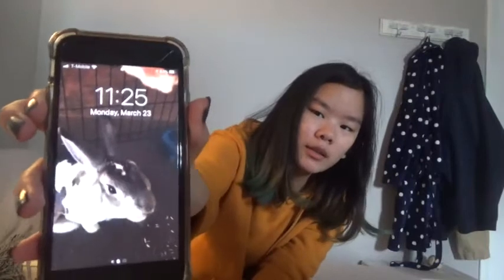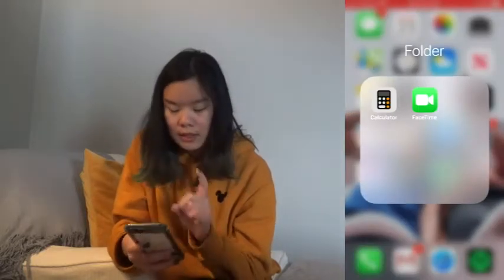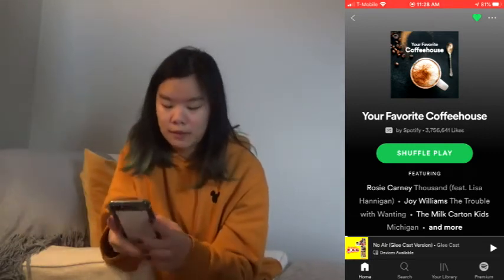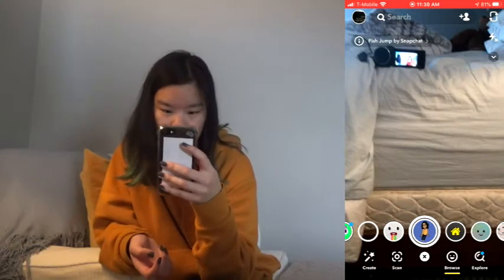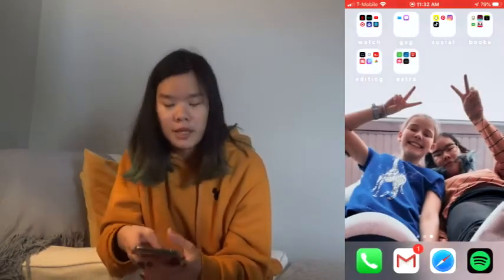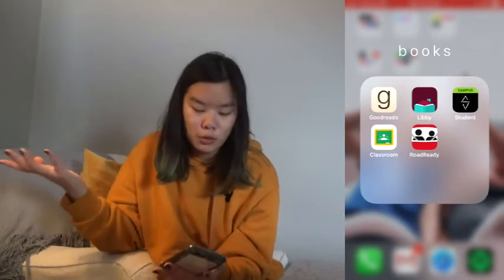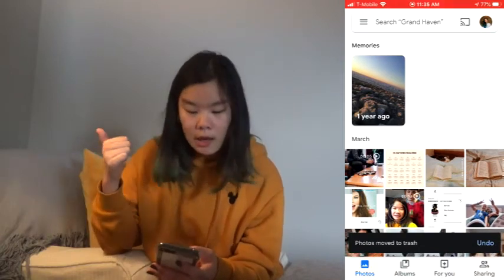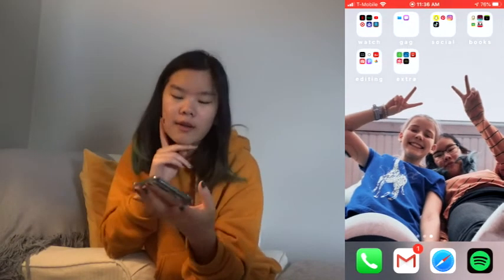WHAT'S ON MY iPHONE 7! Updated 2020.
here's an updated what's on my iPhone 7 2020 edition